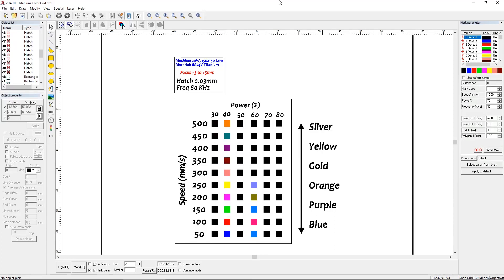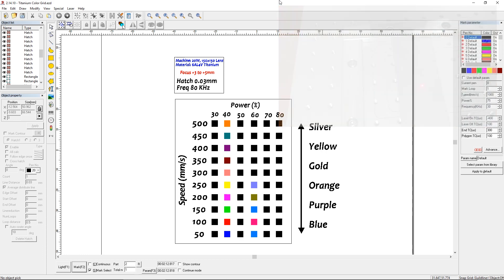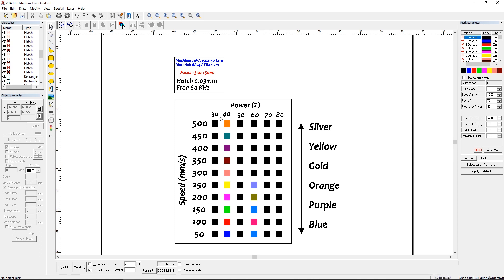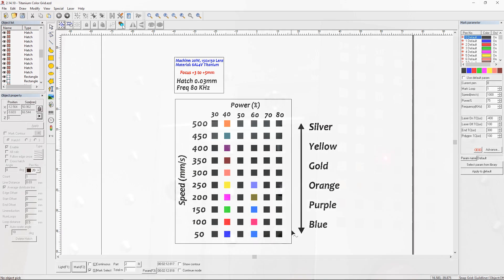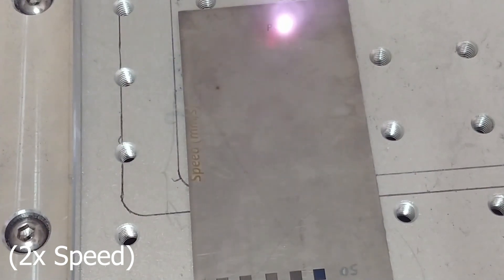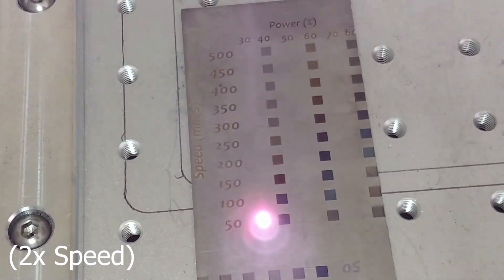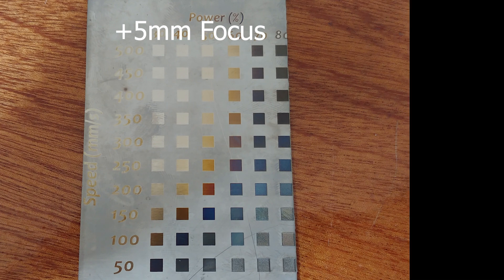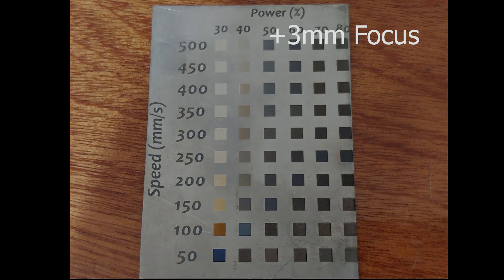Marking Colors on Titanium 6AL-4V with a Fiber Laser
I created a test grid that works with titanium (6AL-4V).  It produces a variety of colors when marked a few millimeters out of focus.